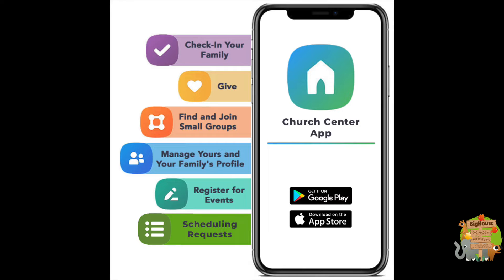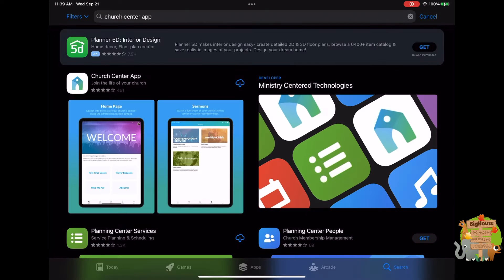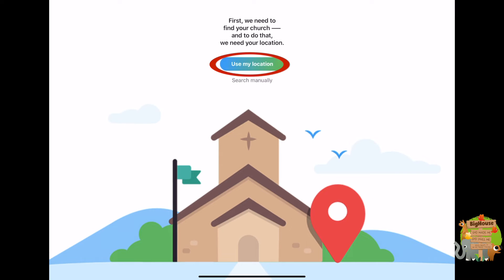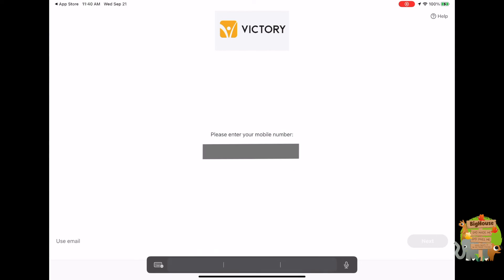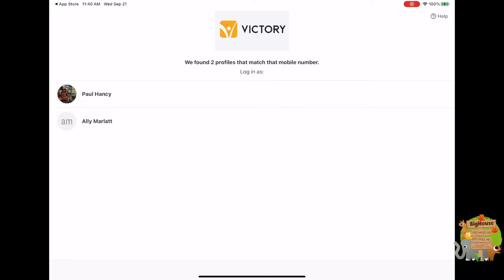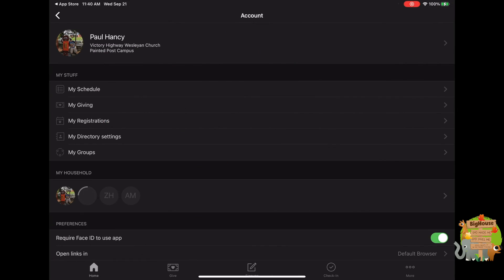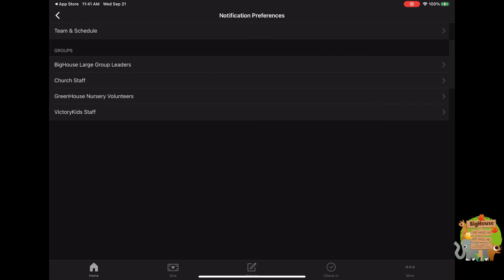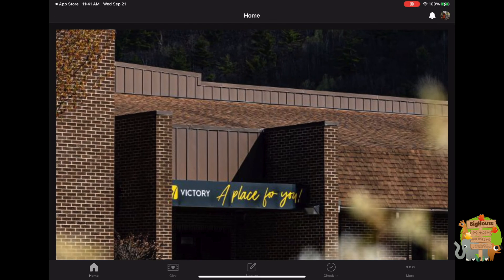Download and Install Church Center App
How to download and install the Church Center App for the EASIEST way to Accept or Decline Scheduling Requests.